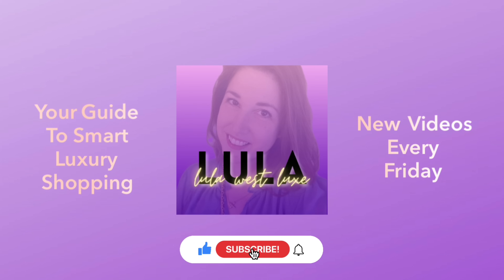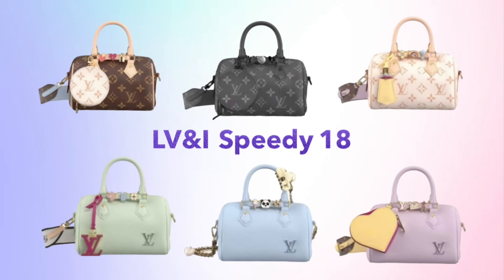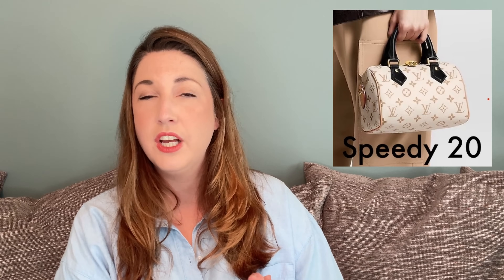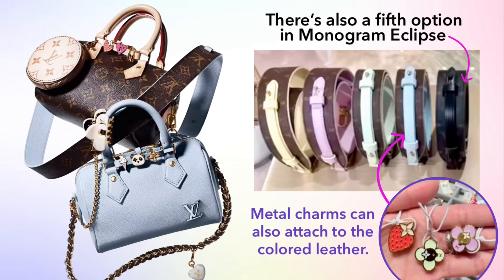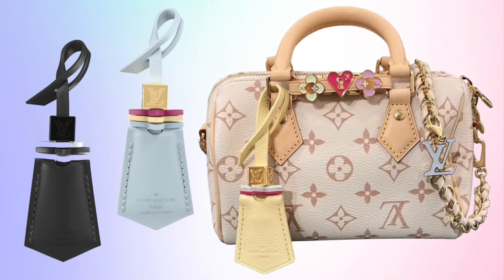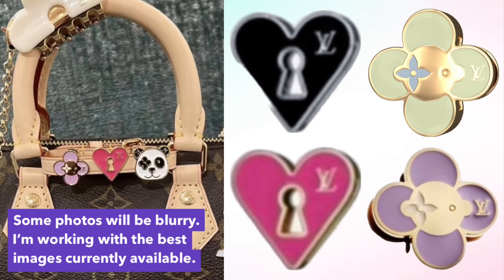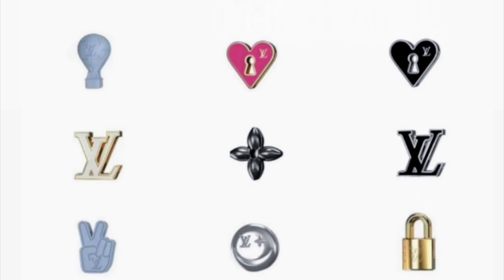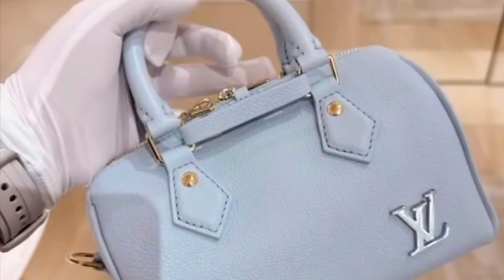Louis Vuitton’s Exclusive CUSTOM SPEEDY Collection | The LV&I Speedy!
Is this the *most exclusive* collection LOUIS VUITTON has ever launched?! Watch this video to discover the limited-release LV&I Speedy 18 - currently available in ONLY 5 stores! This collection offers LV clients the opportunity to design their own Speedy 18, choosing from 6 different colors, 9 different straps, and a variety of bag charms and accessories. I'll walk you through all of the options, prices, and my personal favorite picks.

CHAPTERS:
1:52 What is the LV&I collection?
4:39 Speedy Options
6:29 Strap Options
7:56 Accessory Options
9:58 Bag Charm Options
11:29 Price, Pros & Cons
17:22 My Personal Picks